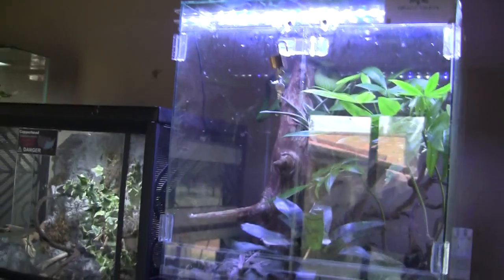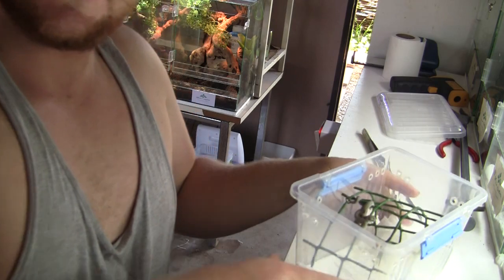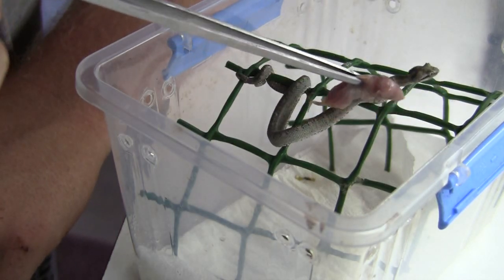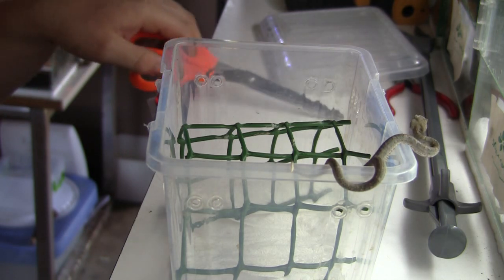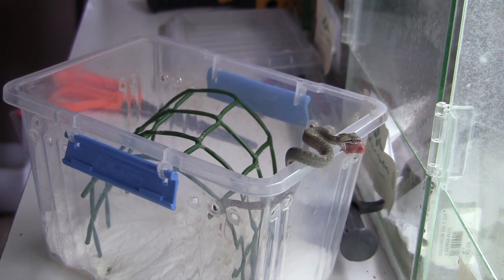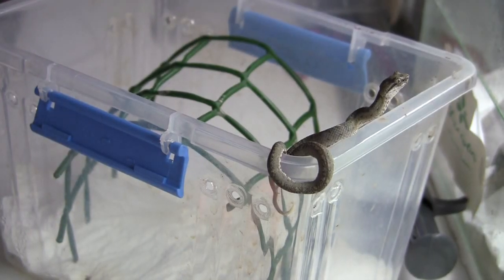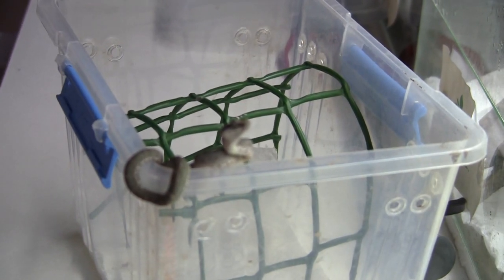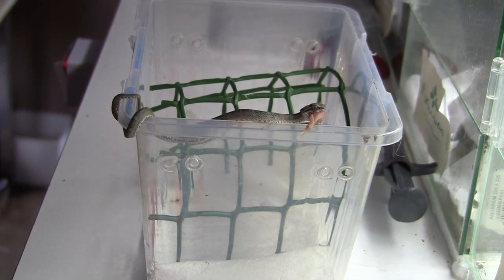HOW TO TEASE FEED BABY VIPERS + EXCITING NEWS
its a fine art to raise some arboreal's with most vipers being extremely picky feeders when young.Especially individuals like eyelash vipers.i find them too be quite challenging to get to a feeding status.But boy once you get them on whole pinkies you have yourself a little piggy on your hands

watch the video and learn how to use one of the most popular methods of getting these babies to eat.this method is tease feeding.and we discuss it in this video and demonstrate to you just exactly ho to do it and why you should do it.